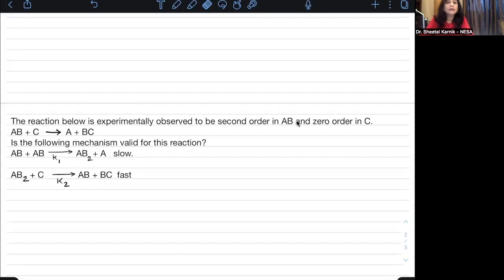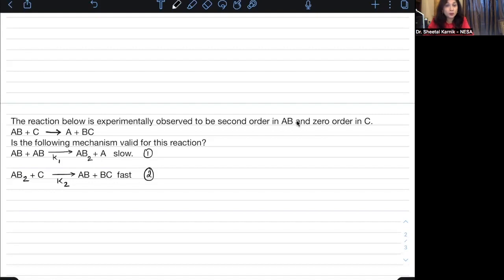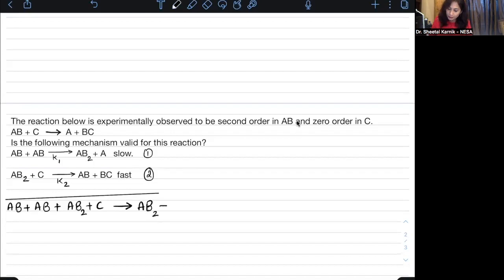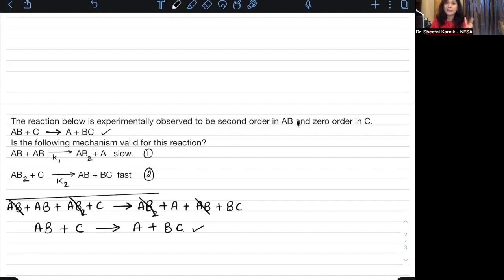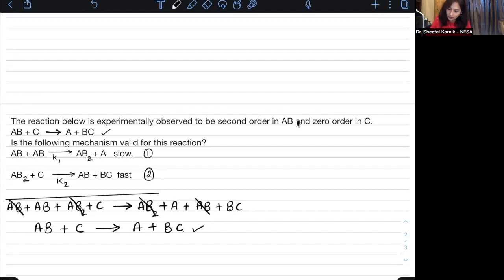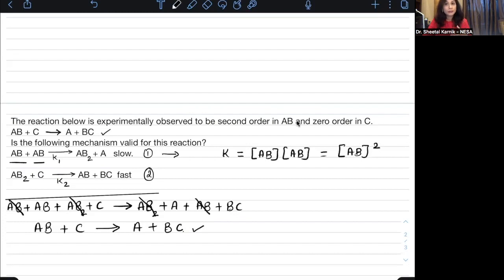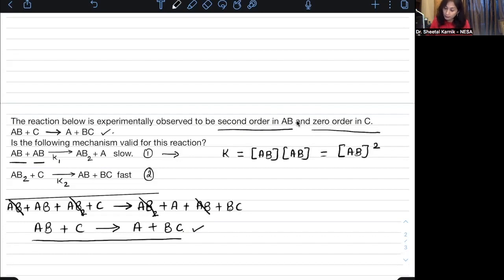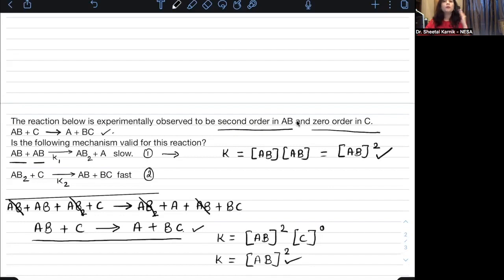Chemical Kinetics: Rate Laws of Intermediate step.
Dr. Karnik of New Edge Science Academy explains the concept for slow intermediate step as the rate law step for the chemical reaction. A important concept in chemical kinetics asked on AP Chemistry and Chemistry 101 exams